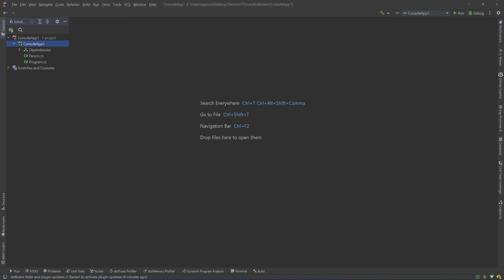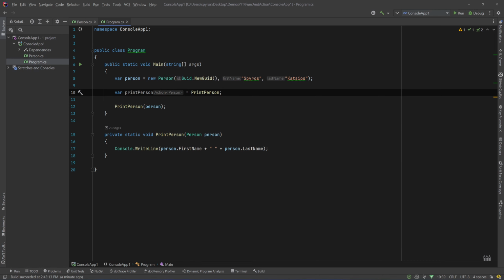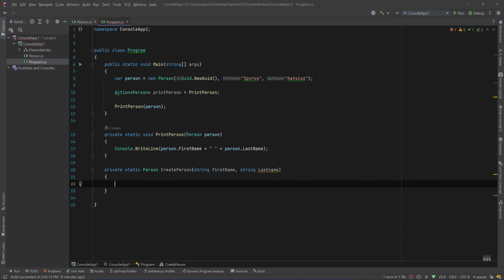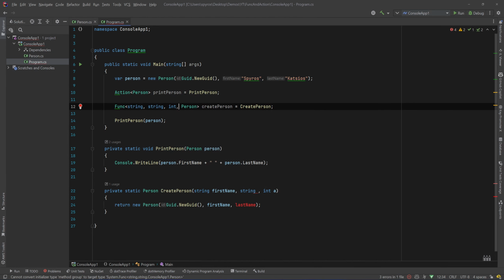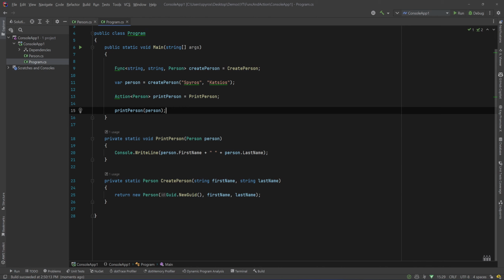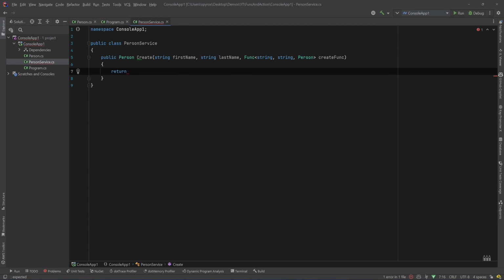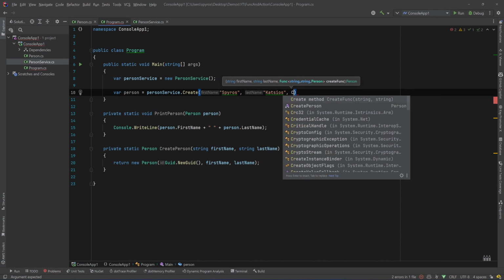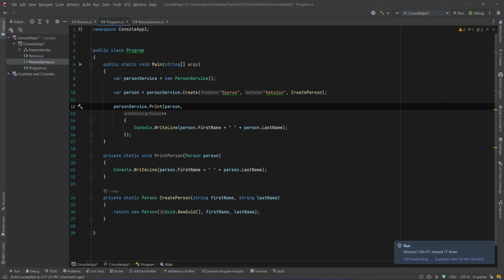Understanding Functions and Actions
Hi there! Today we are going to talk about the Func and the Action in C#.  We will see what each of them are and how to use them, through some examples.

Chapters:
00:00 : Action
02:25 : Func
06:21 : Passing Func & Action as parameters
09:13 : Lamdas